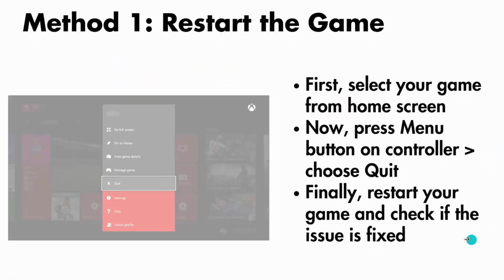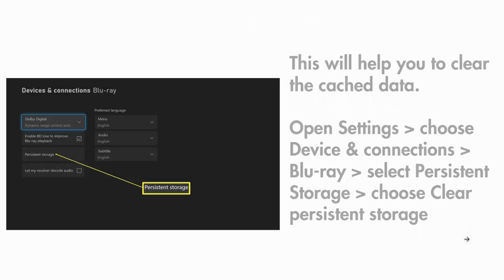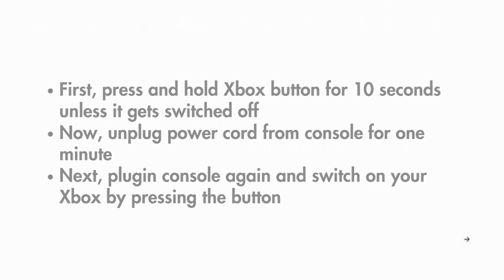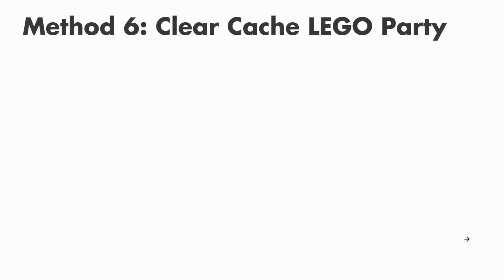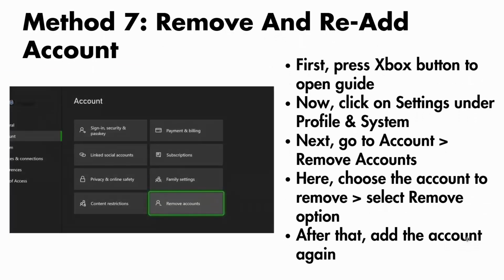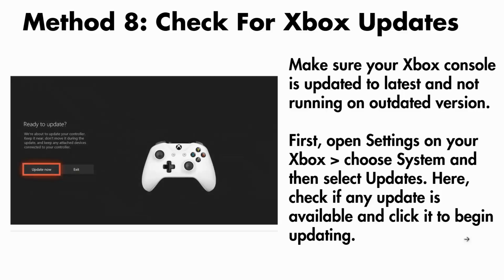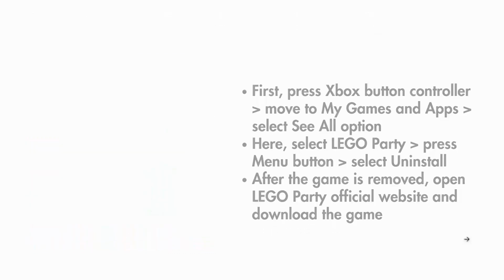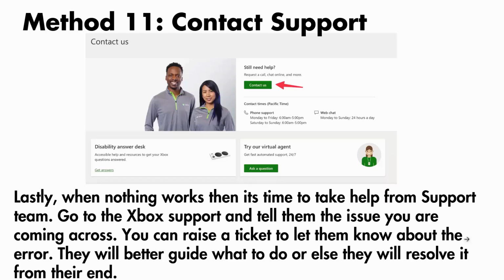How To Fix LEGO Party Not Launching, Crashing, Not Loading, Lag Issue on Xbox Series X|S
In this video tutorial, you will find the best fixes for LEGO Party Not Launching, Crashing, Not Loading, Lag Issue on Xbox Series X|S
Fix LEGO Party won't launch on Xbox X problem,
LEGO Party Keeps crashing on Xbox Series S,
LEGO Party keeps crashing xbox X|S 2025,
LEGO Party stuck loading screen Xbox series x,
How to fix stuttering in LEGO Party on xbox X|S,

🌐Social Media-